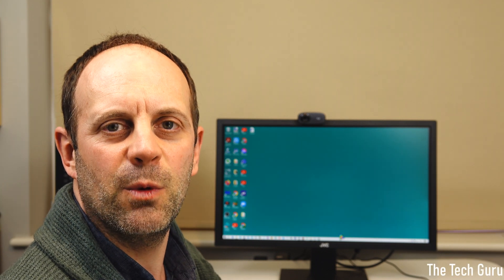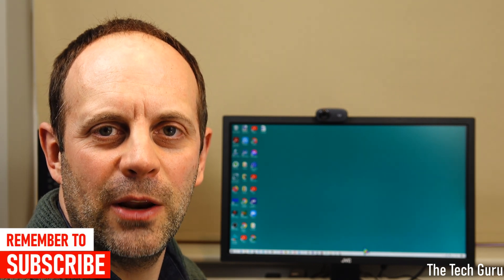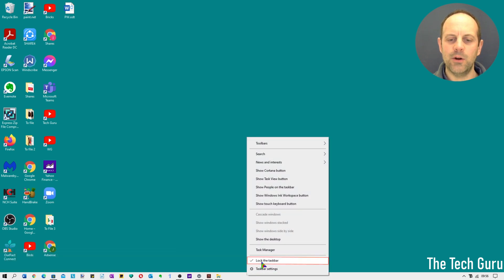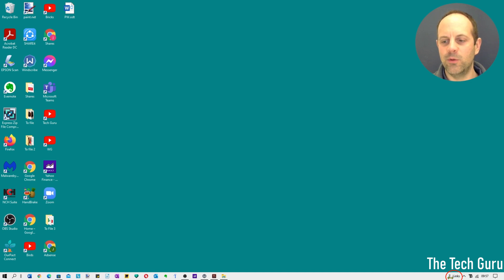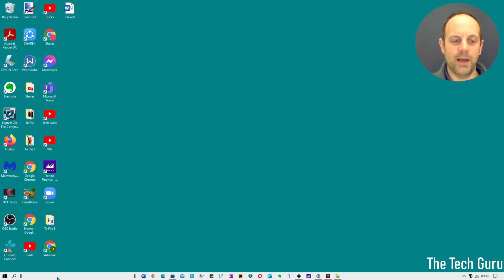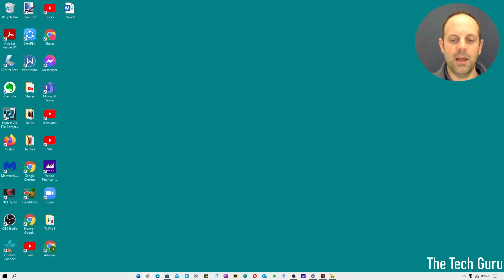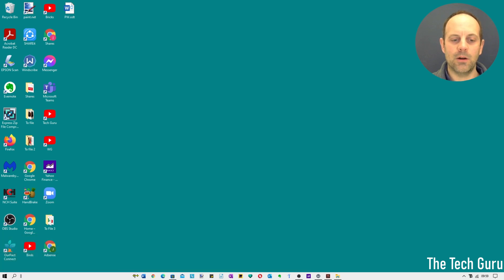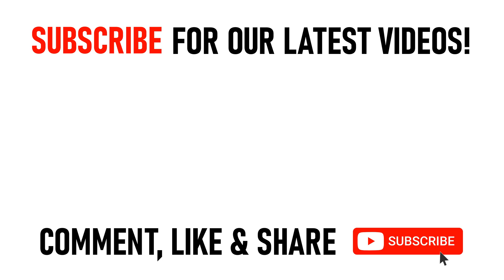How To Center Taskbar Windows 10 | Center Taskbar Icons No Software Needed | FREE & EASY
How to center your taskbar items in Windows 10 is what we look at. (Cómo centrar la barra de tareas en Windows 10)  This video will guide you through the process step by step and will show you how to make Windows look better.  A Lenovo Legion T530-28ICB Windows computer was used in making this video.

There could be many reasons for you wanting to center align your taskbar icons, maybe you want - a clean / modern desktop look, a better workflow or you're trying to get your desktop to look just like Windows 11 etc. So, in essence, we look at how to center Windows 10 taskbar icons like Windows 11.  No apps / programs or software are required, so no 3rd party software. Just some simple changes are needed to your taskbar set-up - so we show you how to center taskbar icons as part of your windows desktop customization.

THE DETAIL - HOW TO CENTER TASKBAR ICONS - MAKE WINDOWS 10 LOOK BETTER 👇

✅ OVERVIEW 0:00

✅ STEP 1 - UNLOCK TASKBAR🕖1:00
Hover mouse over taskbar. Right click mouse whilst hovering & go up to 'lock the taskbar'. Left click to unlock taskbar.

✅ STEP 2 - SHOW LINKS TEXT / LINES 🕖 1:23
Next, hover mouse over taskbar. Right click mouse & go up to 'toolbars', then 'links'. Left click to apply this toolbar as shown. The word 'links' appears on toolbar (2 vertical lines).

✅ STEP 3 - DRAG LINKS TEXT / LINES TO LEFT 🕖 1:40
On taskbar, hover mouse over double vertical lines appearing to left of links text - mouse pointer changes into a double headed yellow arrow. Left click mouse - pointer changes into double headed black arrow. Still holding mouse button, drag double vertical lines across to the left side of screen & across the app icons until you are left with 2 apps remaining to left of two vertical lines on taskbar. Release mouse button.

✅ STEP 4 - DRAG APPS RIGHT TO CENTER OF SCREEN 🕖 2:19
Move mouse cursor to left & hover over other set of two vertical lines as shown - pointer changes into a double yellow arrow. Left click mouse - pointer changes into double headed black arrow. Still holding down left button, drag double vertical lines across to right side of monitor. The two vertical lines & 'links' text to the right of the apps / programs have now moved left. All taskbar programs will also re-appear to the right of two vertical lines that you are dragging to right. Continue to move vertical lines & the icons until centred on the screen. Release mouse button.

✅ STEP 5 - HIDE LINKS TEXT / LINES 🕖 3:00
Move mouse across to left & hover over 'links' text. Right click & go up to 'show text'. Left click mouse to untick. Repeat - right click mouse over 'links' text & go up to 'show title'. Left click mouse to untick option. The 'links' text disappears from toolbar.

✅ STEP 6 - LOCK TASKBAR INTO PLACE 🕖 3:15
Finally, hover mouse over taskbar where no icons & right click. Go to 'lock the taskbar'. Left click - locks taskbar.

Your taskbar icons on your Windows PC are now centred & locked into place.

✅ EXTRA TIP - RE-CENTERING TASKBAR AFTER ADDING MORE APPS 🕖 3:29
If you pin further apps onto your taskbar, they may not look centered. So you may need to re-centre your taskbar - by hovering mouse over taskbar, right click, go up to 'lock the taskbar'. Left click to unlock taskbar. Re-centre your taskbar by moving the two vertical lines to left of taskbar apps either left / right until centered. To re-lock taskbar, hover mouse over taskbar where no icons etc., right click mouse, go to 'lock the taskbar'. Left click - locks taskbar into place.

We hope you found our video useful today.

How to center your taskbar items in Windows 10
How to center taskbar icons - make Windows 10 look better
How to centre taskbar icons in Windows 10
How to center taskbar icons in Windows 10
Cómo centrar la barra de tareas en Windows 10
How to center taskbar icons
How to center taskbar items
Center windows 10 taskbar icons tutorial
Center align windows 10 taskbar icons
Center align taskbar icons
Centre taskbar
How to make windows look better
Make windows look better
Windows customization
Give your desktop a new look
Modern desktop look
Clean desktop look
Windows desktop customization